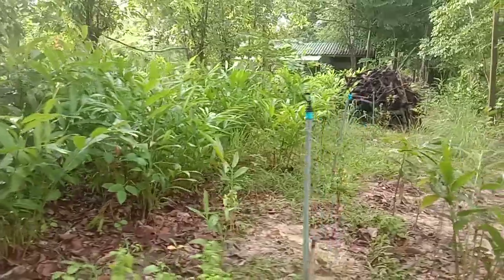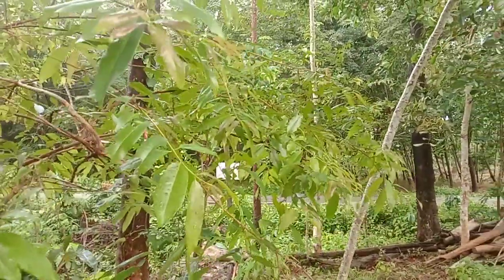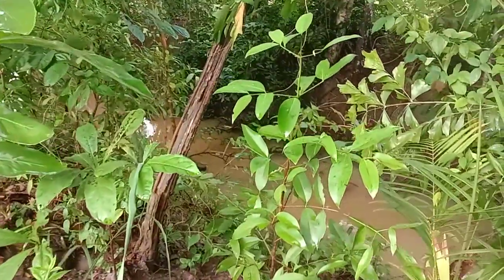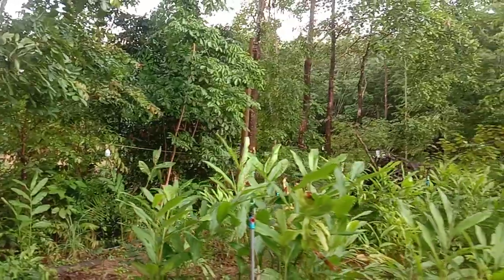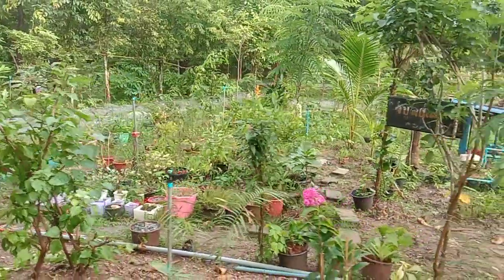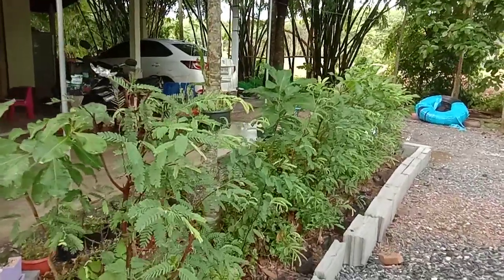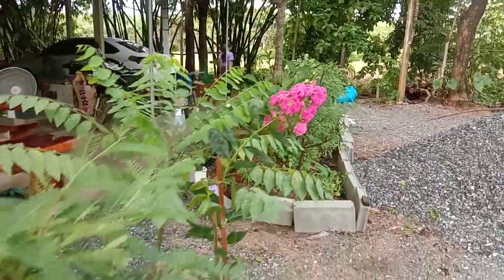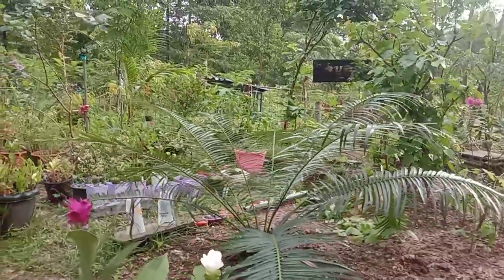บรรยากาศล่าสุด ไร่วิบูลย์เพ็ง อ.เขาชะเมา จ.ระยอง